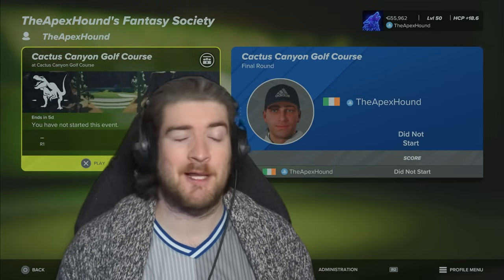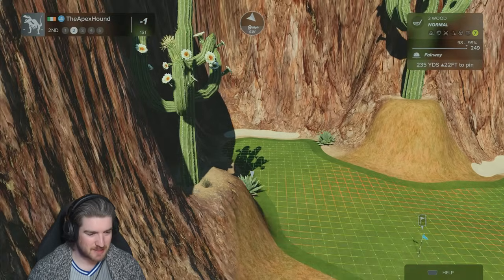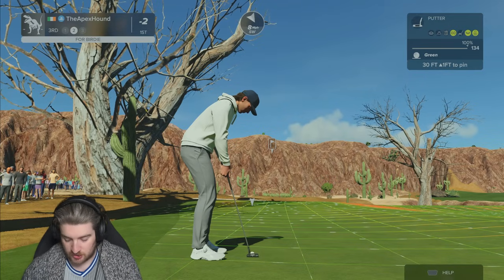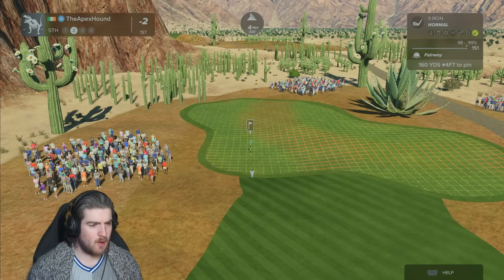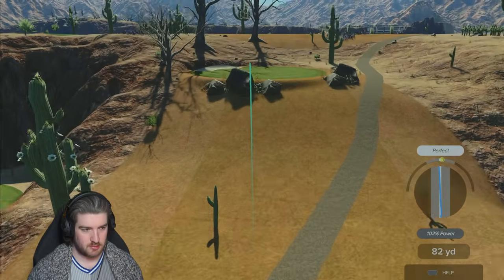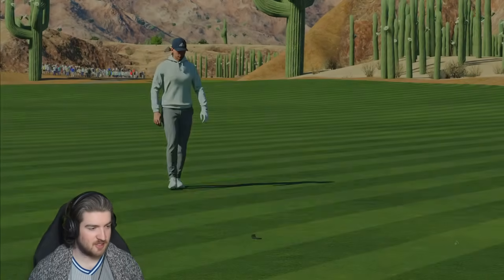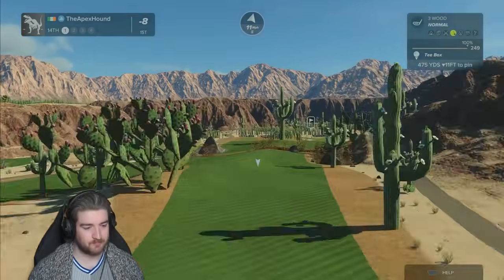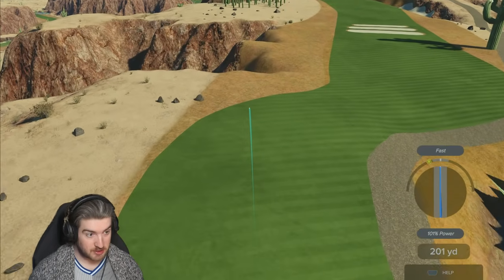GOLFING IN AN EPIC CANYON - Fantasy Course Of The Week #80 | PGA TOUR 2K23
Course Name: Blade's Terrarium. Sitting at over 10'000 yards, hazards everywhere. How will we fare?

00:00 - Intro
01:35 - Round Starts